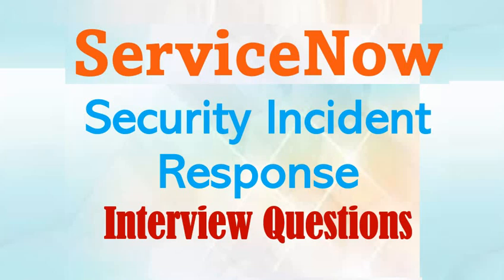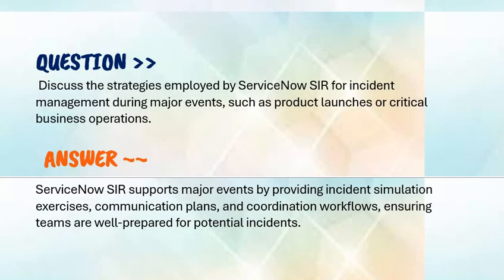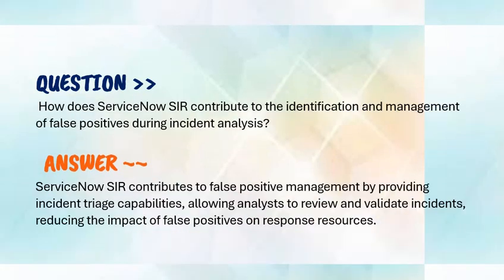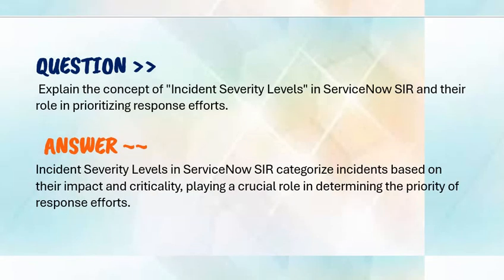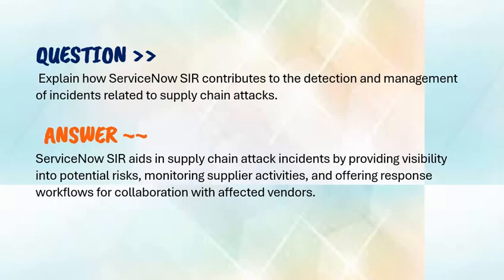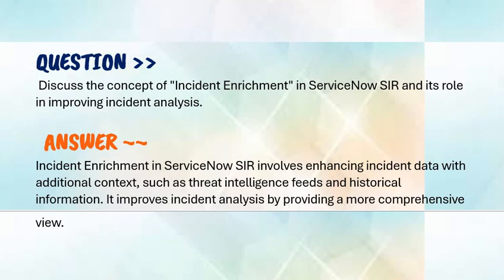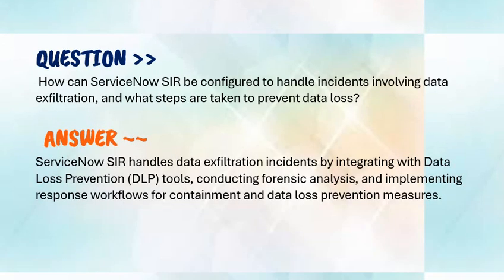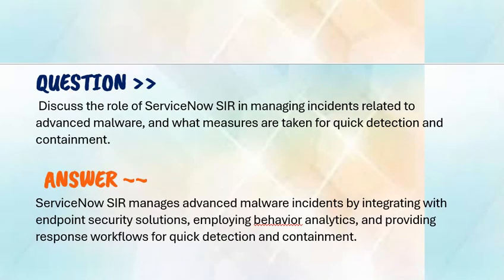Interview Questions : ServiceNow (CIS-SIR) Security Incident Response : Interview Q&A - Part#11